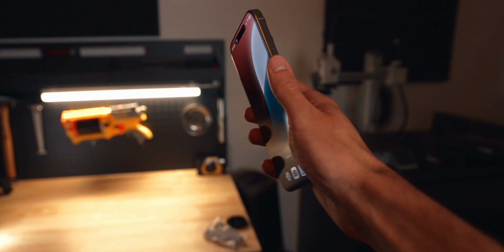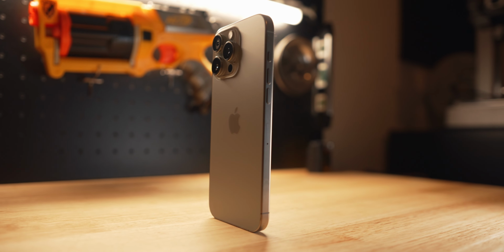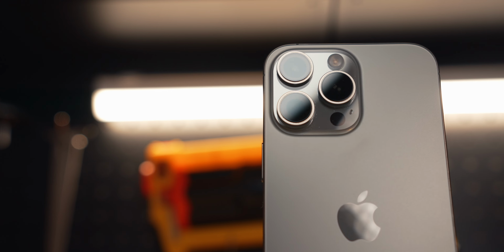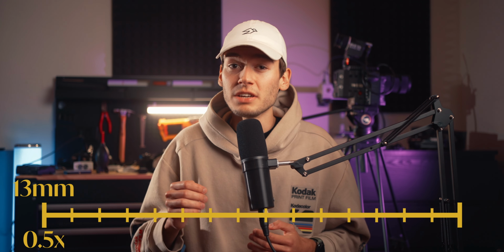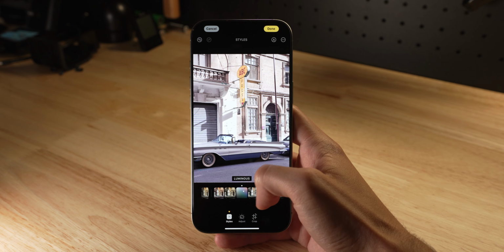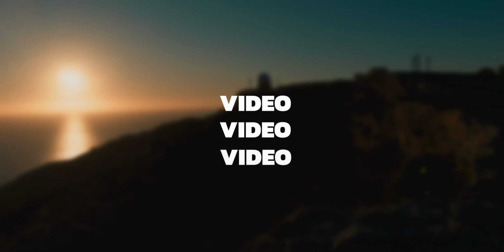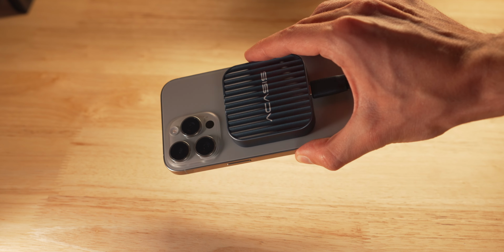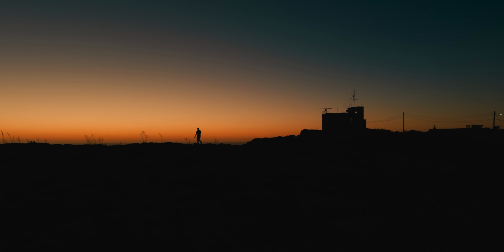iPhone 16 Pro Camera: Photographer's Review | 1 Month Later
CINEMATIC STREET ESSENTIALS LIGHTROOM PRESETS DISCOUNT! (thank you for keeping my channel alive)

Acasis Magsafe SSD enclosure*
M.2 2230 NVME SSD to put in the enclosure*

This is my full review video of the iPhone 16 Pro Max Camera, from the standpoint of a professional photographer/videographer. I examine the new 48MP ultrawide camera, and Fusion Camera, as well as the new Camera Control button. I also compare the iPhone 16 Pro vs iPhone 15 Pro and older iPhones like the iPhone 14 and iPhone 13. The iPhone 16 Pro features 4K at 120fps recording which the Samsung S24 Ultra can also do, but not in ProRes and Apple Log. For many people, the iPhone 16 Pro can probably replace a proper mirrorless camera like a Fujifilm X100VI, or a Ricoh GR IIIx.

MY GEAR*:
- My Main Camera
- My most used lens (I have the older version of the one linked here)
- My favourite tele lens
- Must have as a photographer
- My microphone
- My laptop
- Really nice charger I use for travel
- The SD card I use in my camera
- The headphones I use for editing
- The eye-piece I have on my Fuji
- My favorite Camera Straps
- The Workbench in my Studio